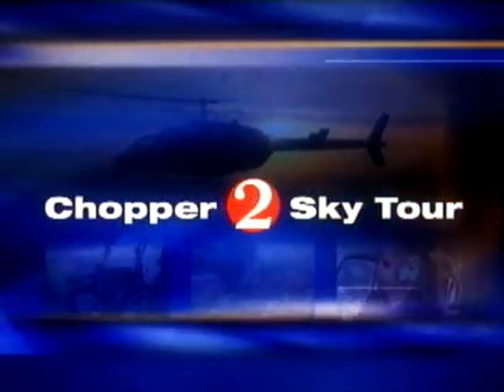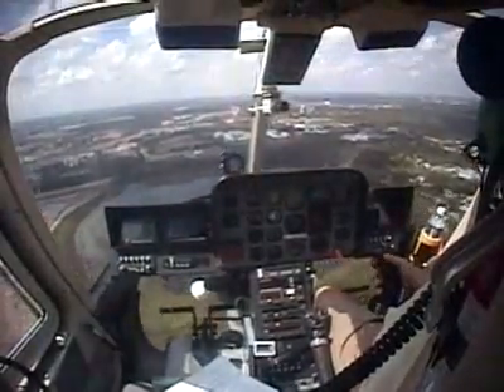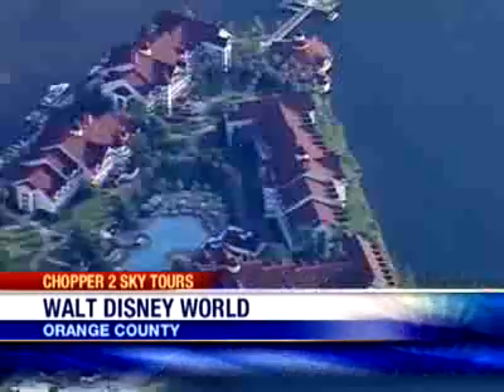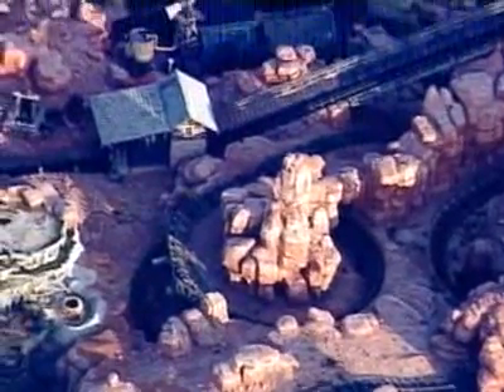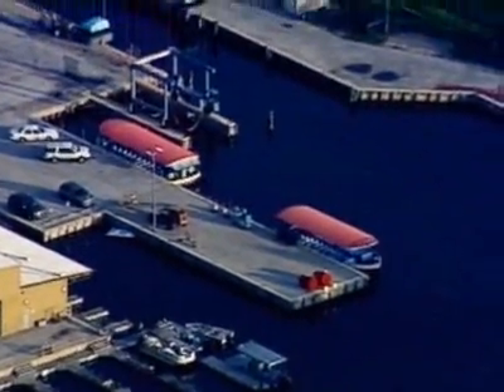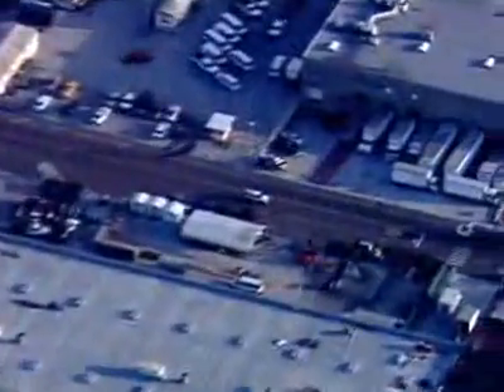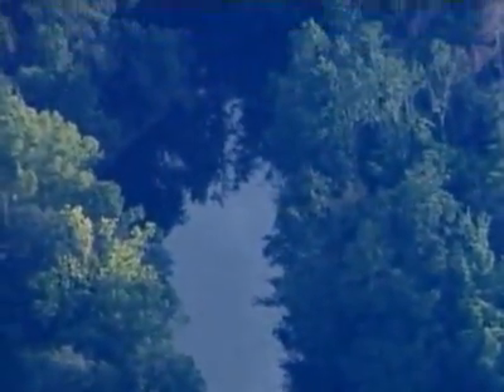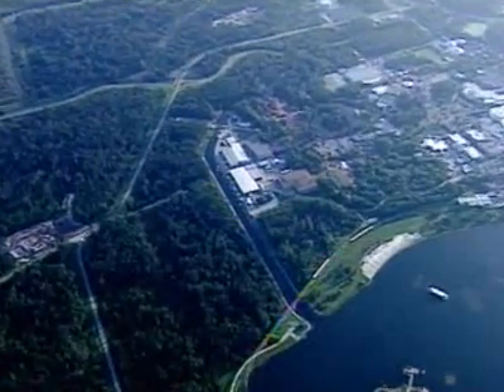Chopper 2 Sky Tour: Disney World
One of Central Florida's most talked-about and visited tourist attraction has much more than just Mickey Mouse and rides.

Chopper 2 pilot Dan McCarthy recently went on his own magic carpet ride over Walt Disney World.